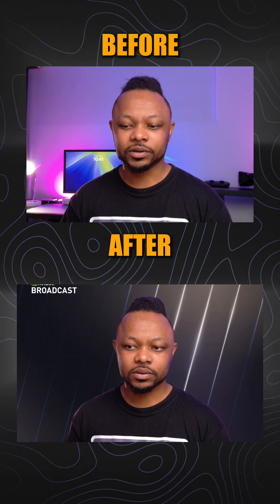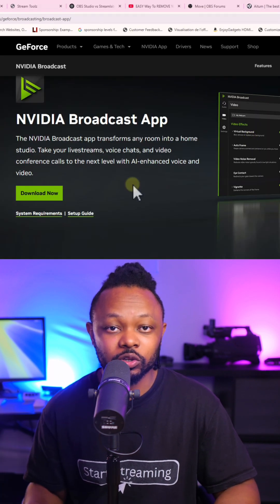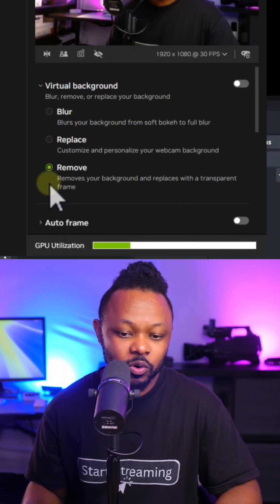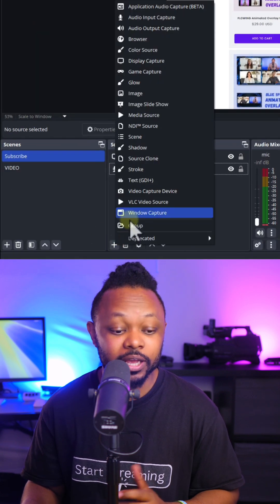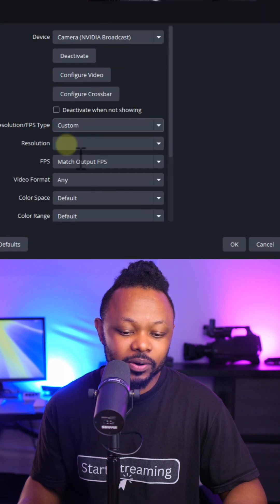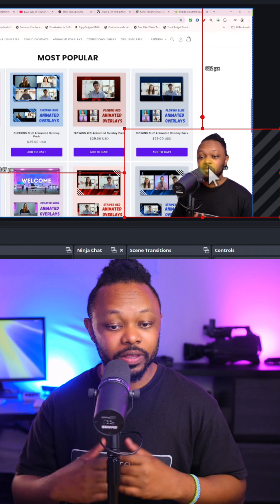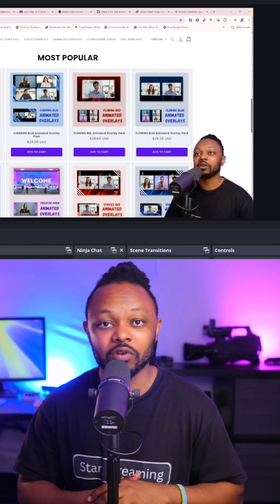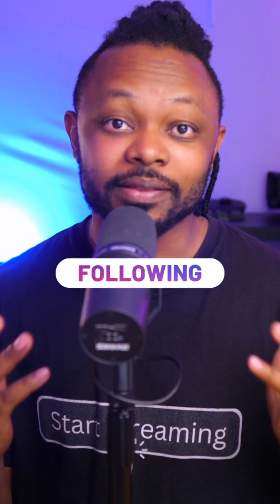How to Remove Background in OBS Without Green Screen